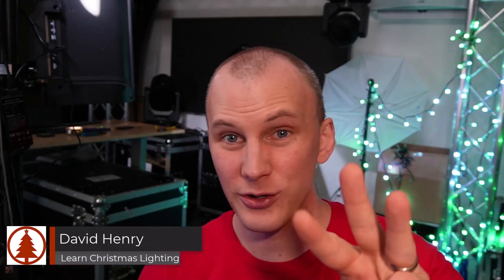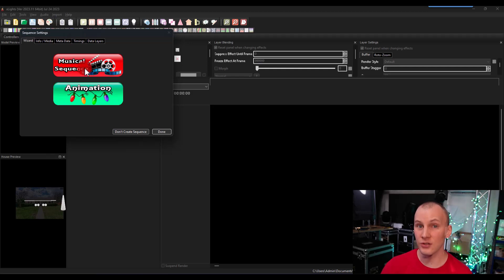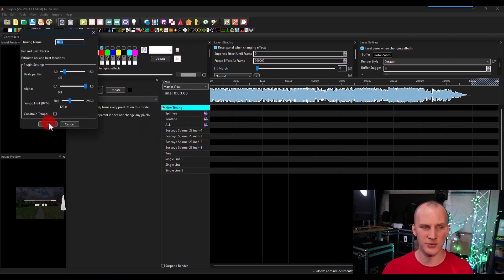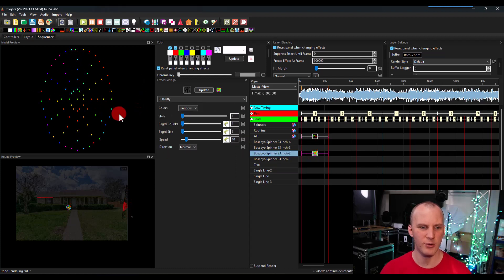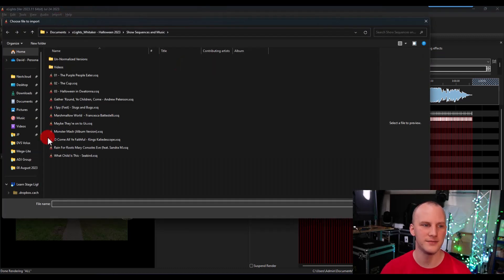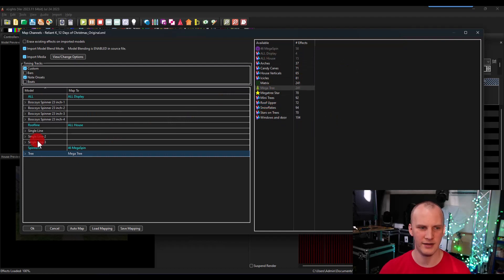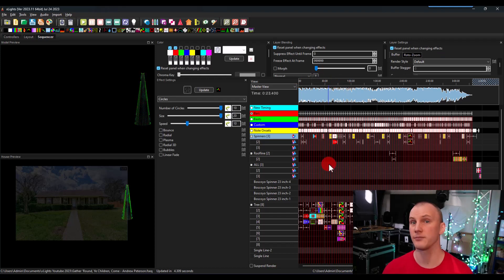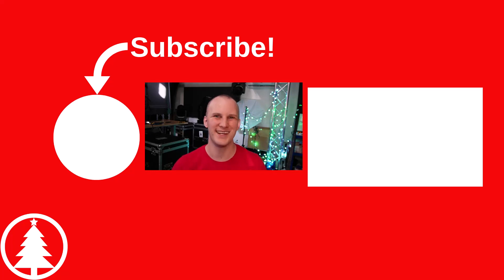xLights 2023 - Sequencing Basics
Let's get you started on scheduling in xLights 2023.

Video Specs:
Video Shot on Sony ZV-E10
Microphones Spec:

-David

00:00 Introduction
00:09 What is Sequencing
00:31 Creating Groups
01:27 Create a new sequence with music
01:58 Which frames per second is better?
02:50 Add timing track
03:39 Layout
04:51 Sequencing & Buying Sequences
05:55 How to add a purchased Sequence
07:17 Why auto map doesn’t save you time
09:39 Remember to NOT unzip your purchased sequence file.
10:20 Closing Monetization ID TGG0OCXYH5ACR9QY